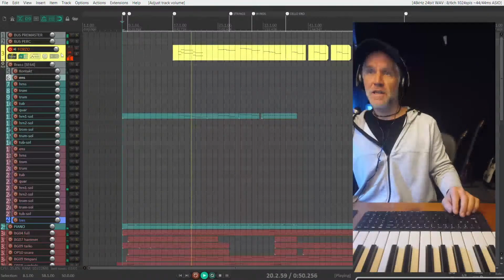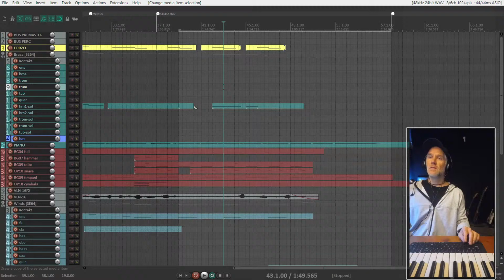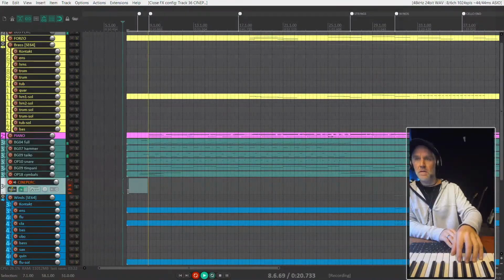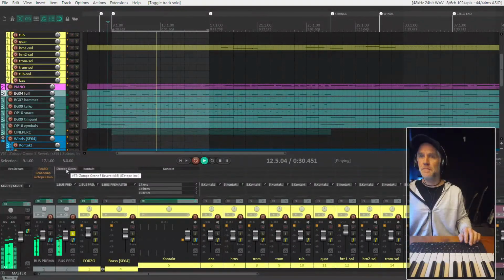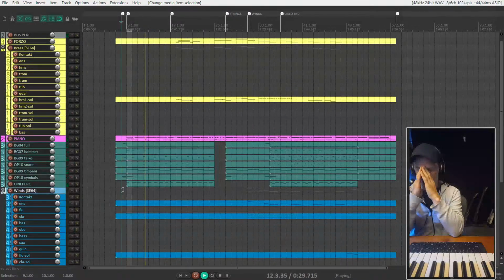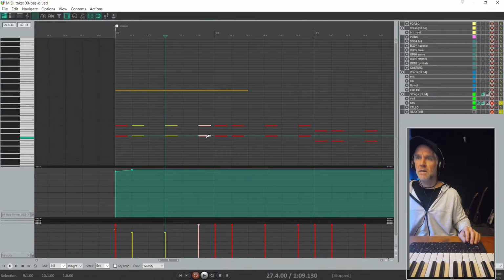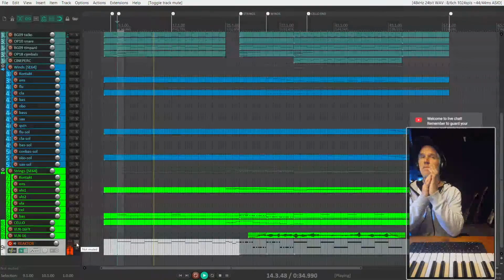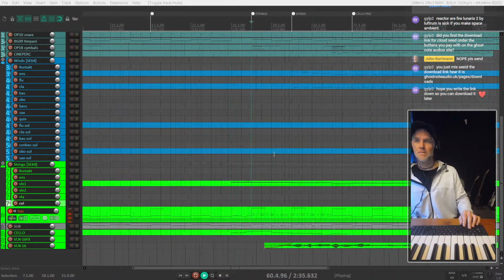Producing Fall of Civilizations podcast music in Reaper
Welcome to a supportive group of people who use my music soundtracks and zero-dependency Ableton Live templates. Join the mission to make quality Creative Commons music and project files available to everyone!

💥 CONNECT💥

Big love!

THANKS TO ALL MY PATRONS AND CUSTOMERS!